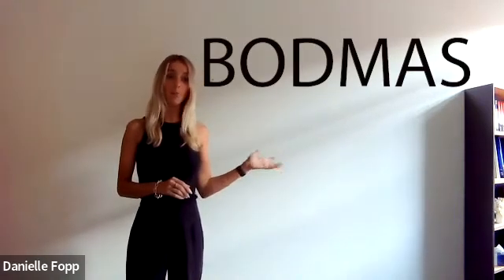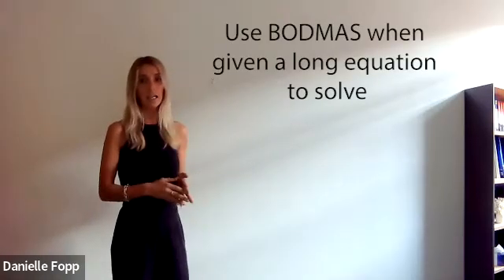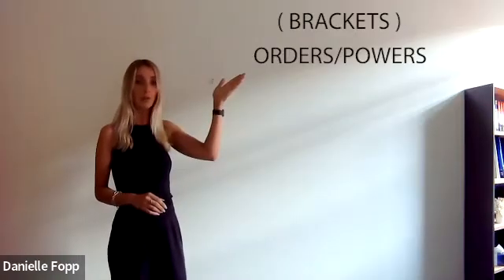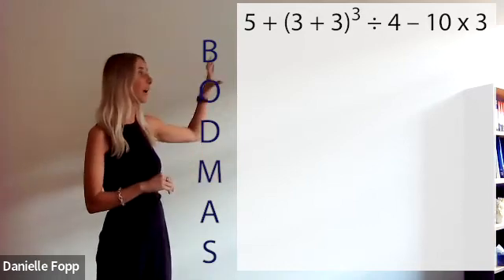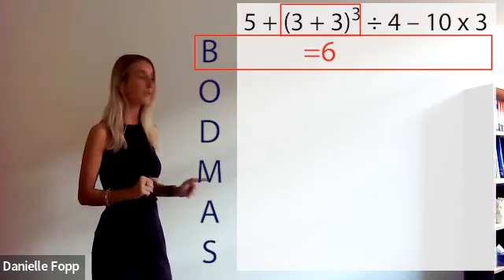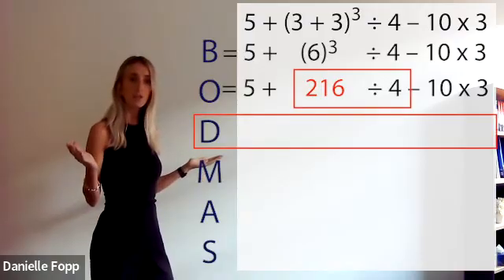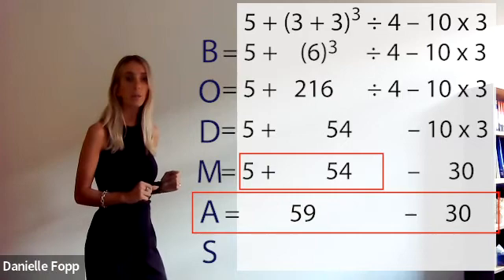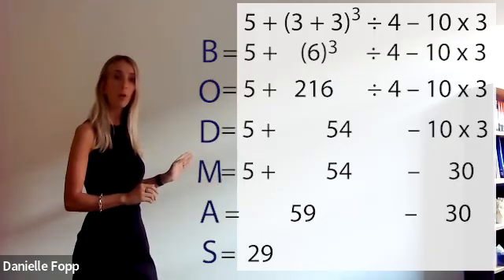How to use BODMAS to solve an equation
This video explains what BODMAS is, and how to use the mathematical rule to solve equations.

The equation we work through in this example is 5 + (3 + 3)^3 ÷ 4 – 10 x 3.

The steps for solving this equation are also shown below:

Step 1: Find the brackets
- we have the equation 3+3 inside a bracket, and we will solve this first.
- our new equation then becomes = 5 + (6)^3 ÷ 4 – 10 x 3

Step 2: Find the orders/powers
- we have one order in this equation, 6 to the power of 3, we will solve this now.
- our new equation then becomes = 5 + 216 ÷ 4 – 10 x 3

Step 3: Find any division/divide signs
- we have one division sign in this equation, 216 ÷ 4, we will solve this now.
- our new equation then becomes = 5 + 54 – 10 x 3

Step 4: Find any multiplication/times signs
- we have one multiplication sign in this equation 10 x 3, we will solve this now
- our new equation then becomes = 5 + 54 – 30

Step 5: Find any addition/plus signs
- we have one addition sign in this equation, 5 + 54, we will solve this now
- our new equation then becomes = 59 – 30

Step 6: Find any subtraction/minus signs
- we have one minus sign in this equation! 59 - 30
- our final answer becomes 29.

NOTES
1. If you have more than one of any of the above signs, solve them from left to right. (Refer to second video for an example
2. If when you look for a sign, there is none in your equation, you can skip to the next step.

Have a suggestion for a video you would like me to create?